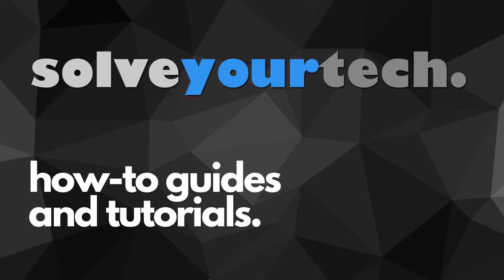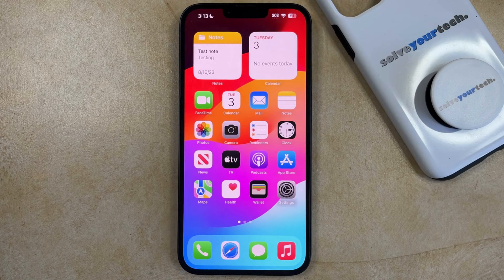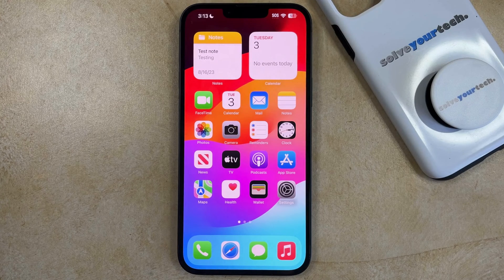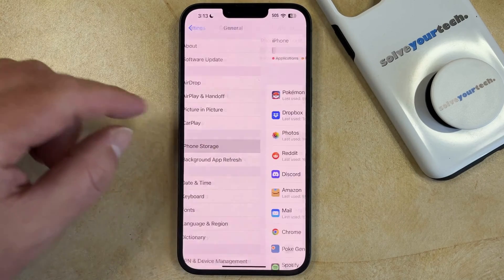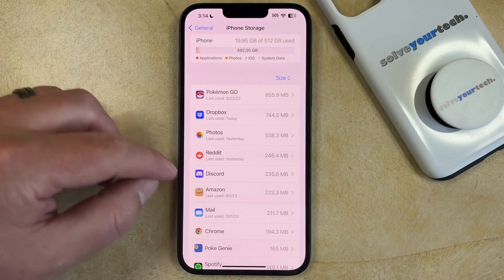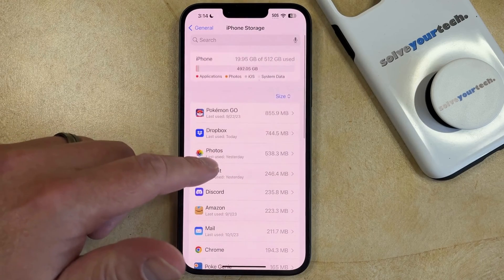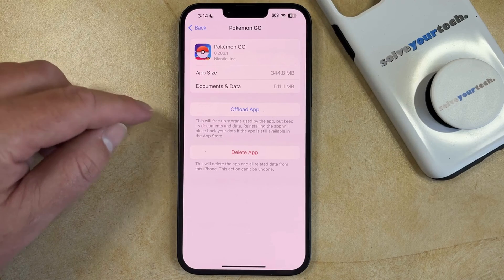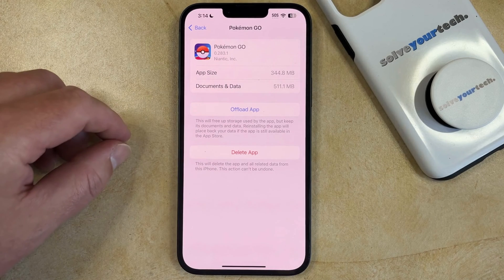How to Check iPhone Storage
This video will show you how to check iPhone storage. Once you have completed this tutorial, you will know where to see information about your iPhone storage usage.

You can check the available storage on your iPhone with the following steps:

1. Open Settings.
2. Select General.
3. Choose IPhone Storage.
4. View the information on this menu.

00:00 Introduction
00:15 How to Check iPhone Storage
00:53 Outro

Related Questions and Issues This Video Can Help With:

- How to Check Storage On iPhone Mini
- How to Check Storage On iPhone Plus
- How to Check Storage On iPhone Pro
- How to Check Storage On iPhone Pro Max